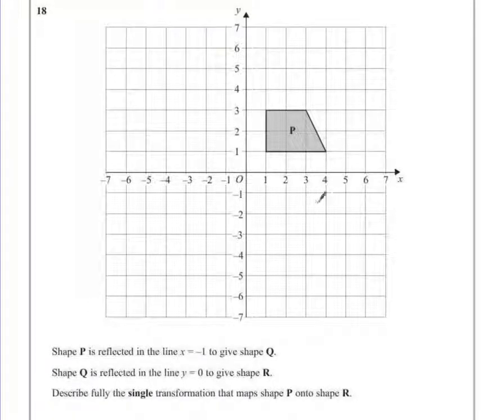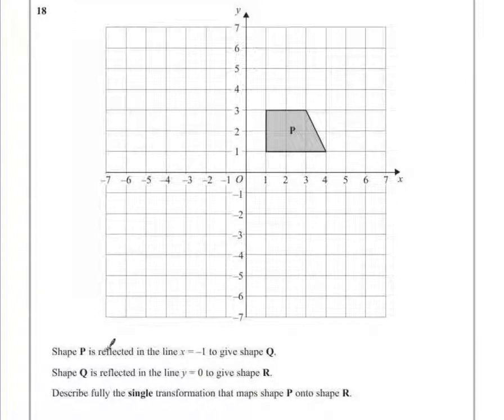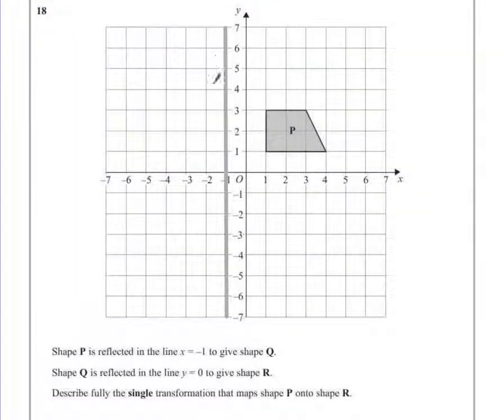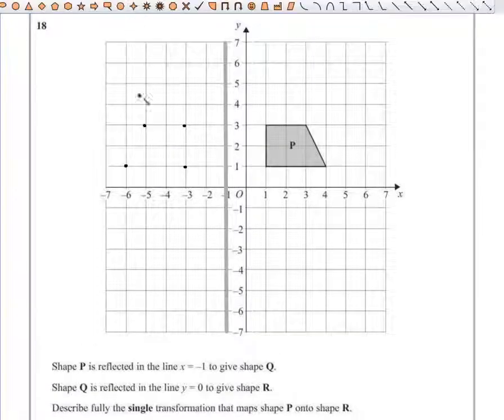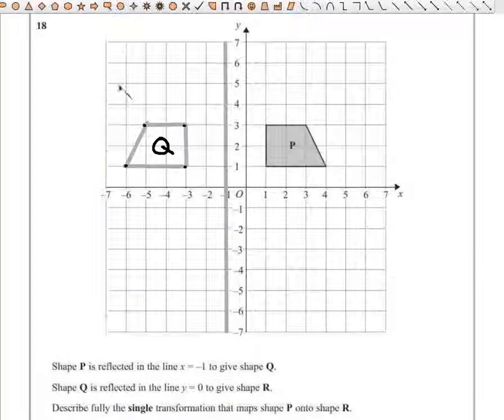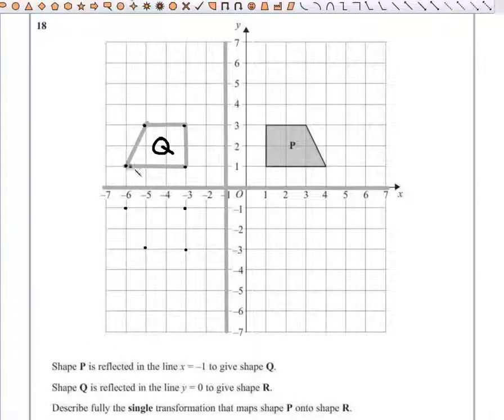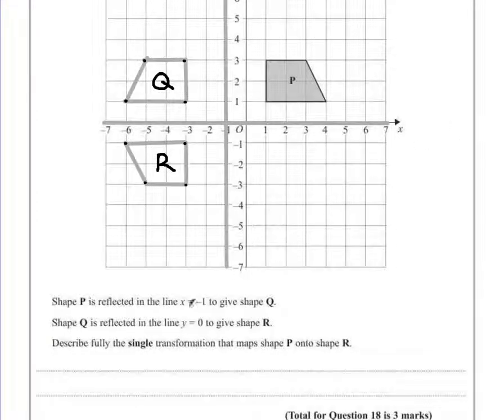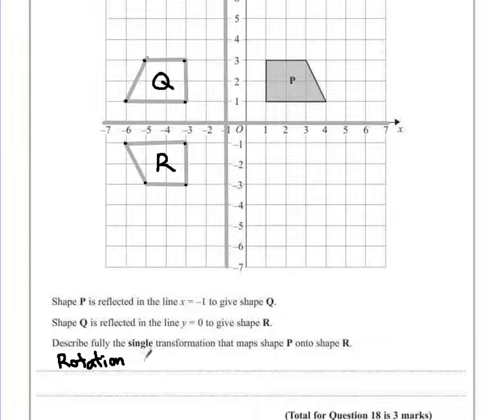GCSE Maths March 2013 1H Q18 Transformation